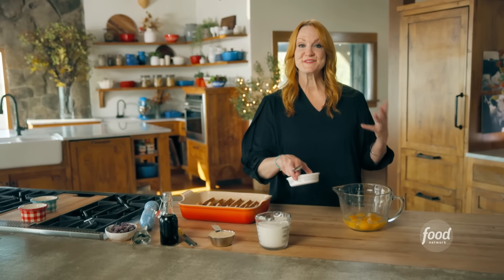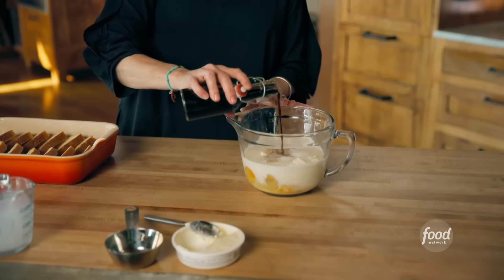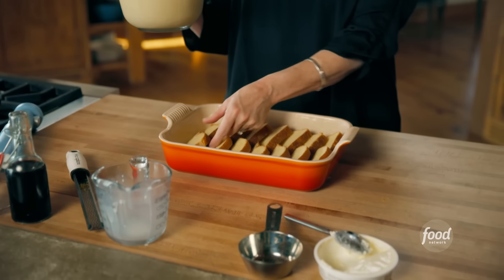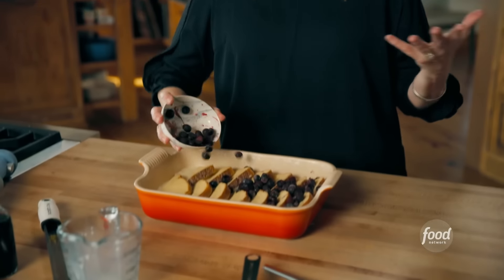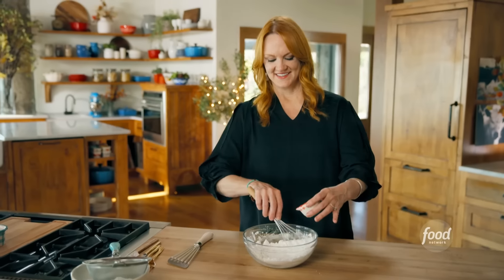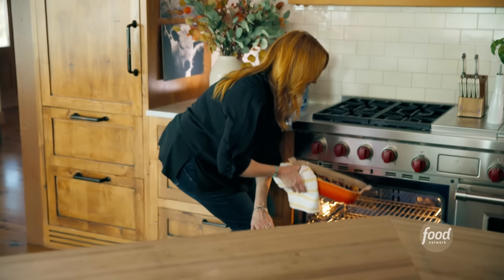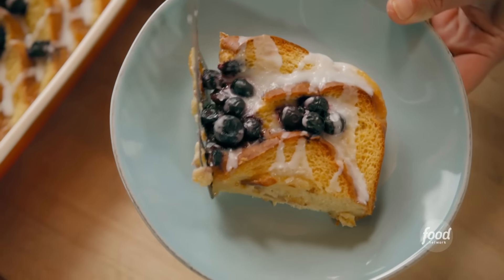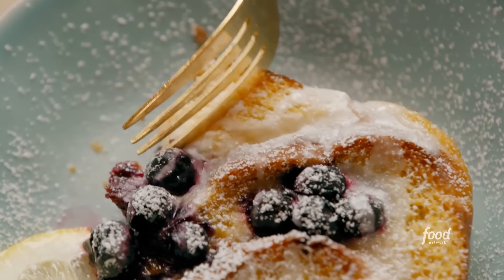Ree Drummond's Make-Ahead Lemon Blueberry French Toast Casserole | The Pioneer Woman | Food Network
French toast is a brunch and breakfast favorite, but standing over the stove preparing individual pieces for a group is challenging. Ree's casserole version of French toast is an easy way to solve this problem, and you can flavor it in so many ways!

Lemon Blueberry French Toast Casserole
RECIPE COURTESY OF REE DRUMMOND
Level: Easy
Total: 9 hr 5 min (includes chilling time)
Active: 30 min
Yield: 8 servings

Ingredients

4 tablespoons salted butter, at room temperature
12 slices potato bread, cut diagonally into triangles
8 large eggs, beaten
2 cups milk
2/3 cup brown sugar
1/2 cup mascarpone
2 tablespoons vanilla extract
2 lemons, 1 zested and halved, the other halved and sliced, for garnish
1 cup frozen blueberries
1 1/2 cups sifted powdered sugar, plus more for dusting

Directions

Special equipment: an immersion blender

Butter a 9-by-13-inch baking dish. Shingle the bread in the baking dish in two rows lengthwise.

Add the eggs, milk, brown sugar, mascarpone, vanilla and lemon zest to a large pitcher. Using an immersion blender, blend until smooth. Pour the custard over the bread. Add the frozen blueberries over the top. Wrap and refrigerate overnight.

When ready to bake, preheat the oven to 350 degrees F.

Uncover the casserole and bake until the custard is set and the bread has crisped, 40 to 45 minutes.

Meanwhile, make the glaze by adding the juice from half of the zested lemon to the powdered sugar in a bowl, mixing until smooth. Cover and set aside until ready to serve.

Remove the French toast from the oven and drizzle over the lemon glaze. Dust the top with powdered sugar and garnish with the sliced lemons. Serve warm.